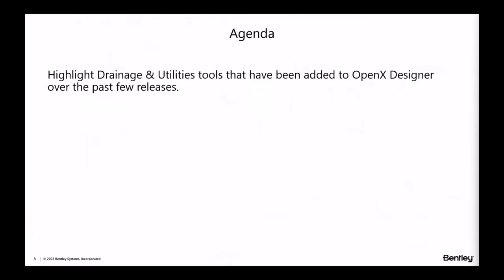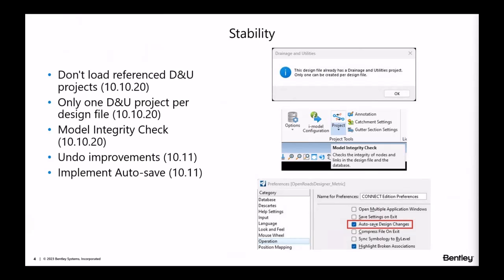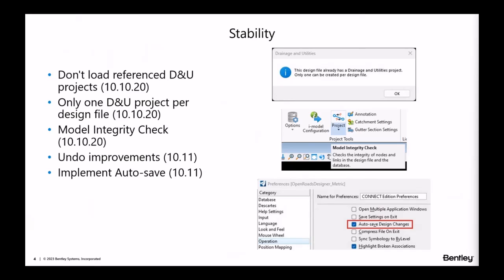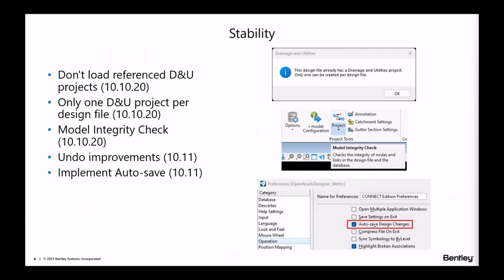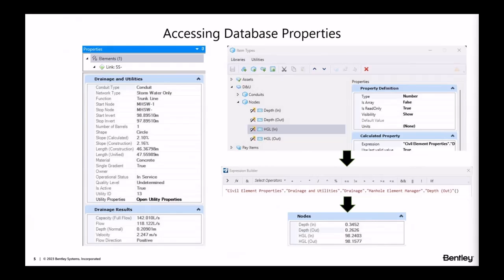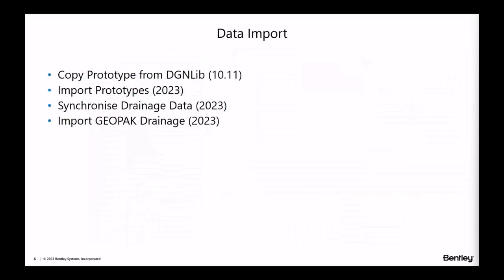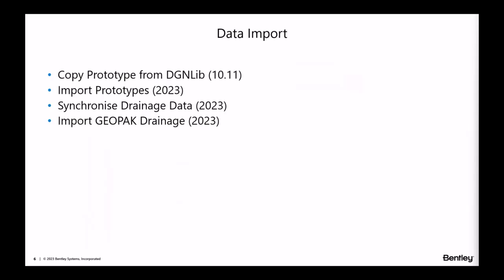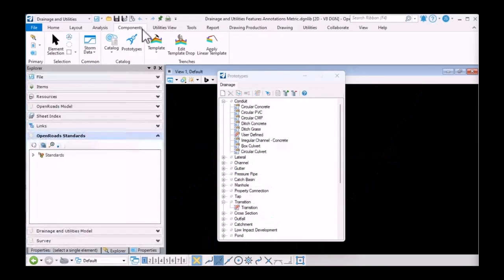2023 Bentley Roads & Bridges Conference - Drainage & Utilities Updates - 01 Stability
In this presentation, the focus will be on what we’ve done in Drainage and Utilities from 10.11 onwards, including some things that are in the 2023 release. Also, there were some significant changes in the last 10.10 minor release which I’ve included, because if you’re using any version prior to the last 10.10 version, then you’ll want to be aware of them.

Topics in this video:
• Don't load referenced D&U projects
• Only one D&U project per design file
• Model Integrity Check
• Undo improvements
• Implement Auto-save